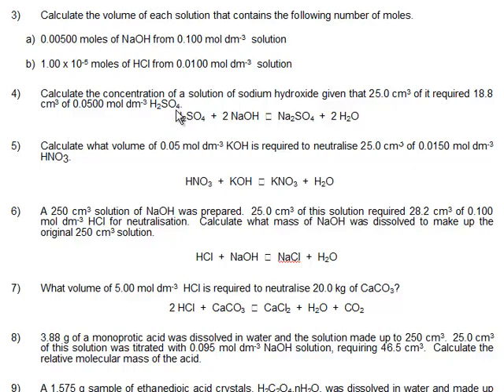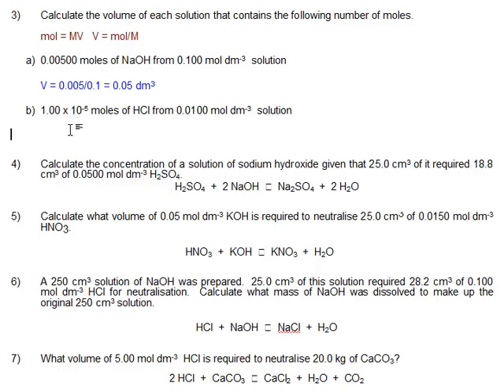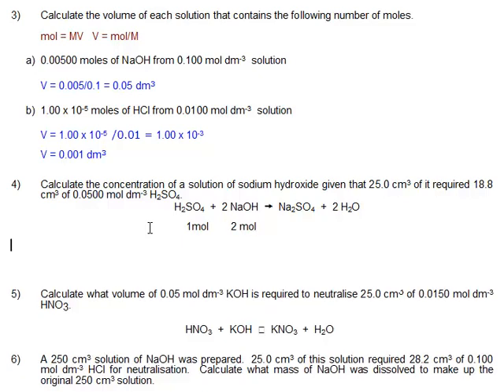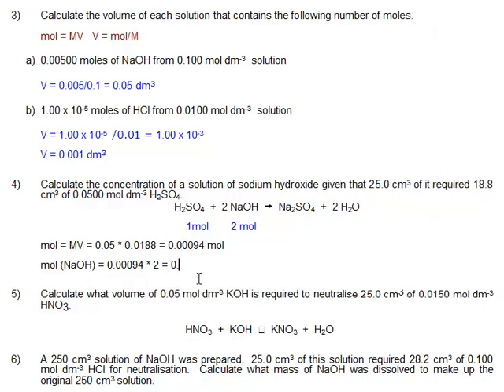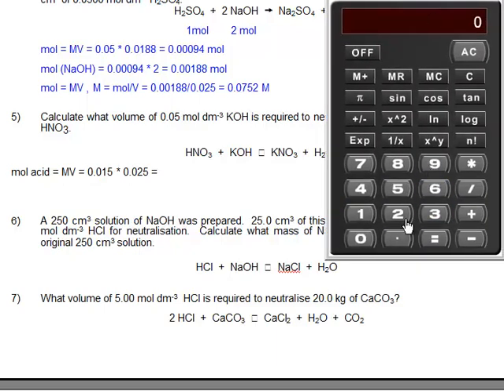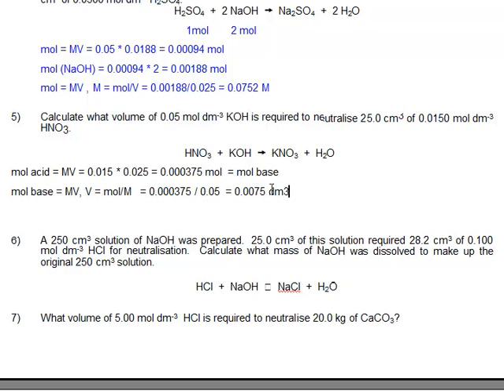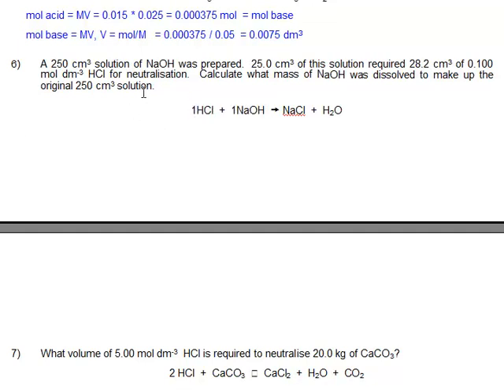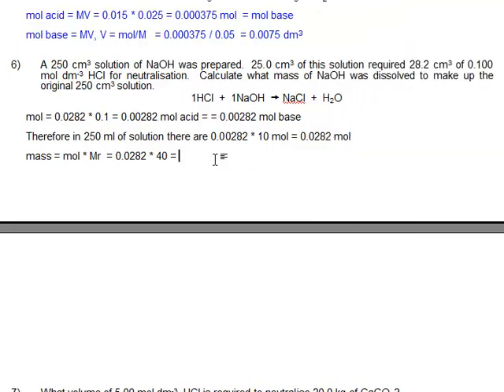Titrations Calculations part 2